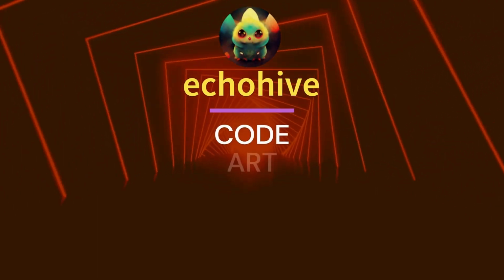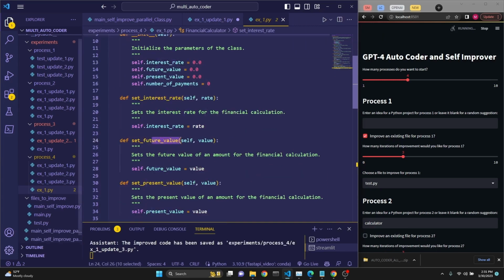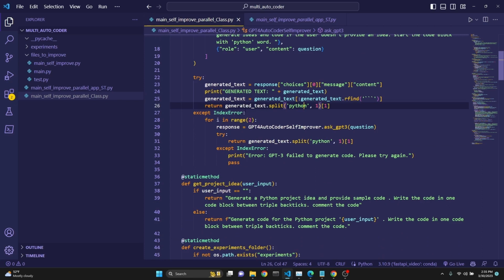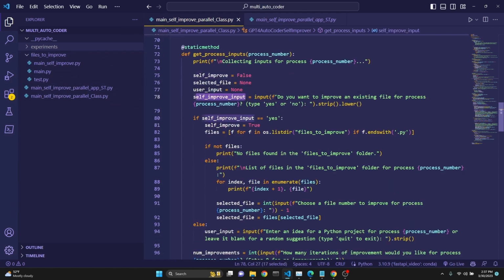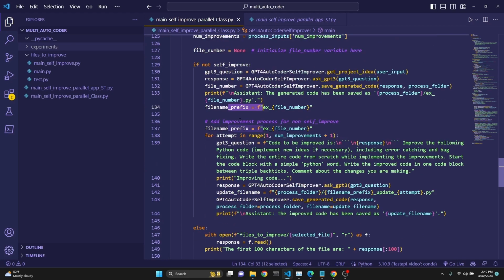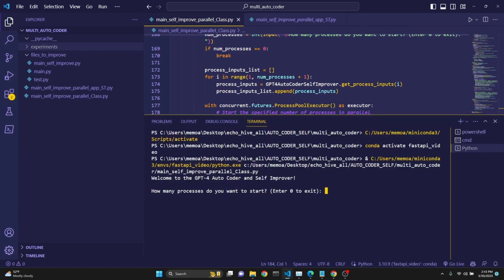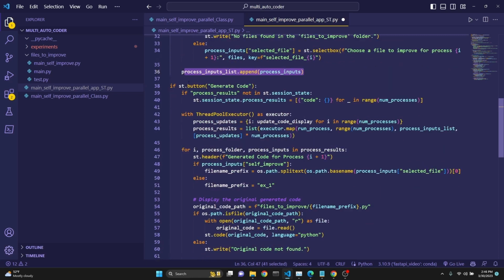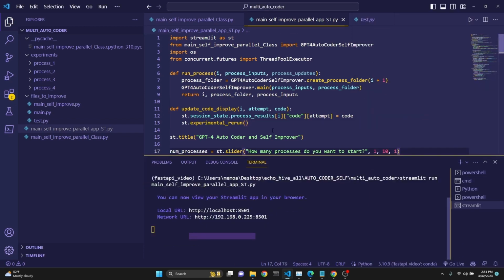GPT-4 Multi threaded Auto Coder for simultaneous multiple code generation and improvements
We will review the code for Multi Threaded GPT-4 Auto Coder which allows you to start as many coding and improvement processes in parallel simultaneously. You can code  a calculator, a pygame and a financial computations class all at the same time and improve them for as many iterations. Auto Coder uses OpenAI API and makes calls to either gpt-3.5-turbo or GPT 4 model. User can specify which model they need to use in the code.

Timeline:
00:00 demo
03:05 Code review
11:55 running in command prompt